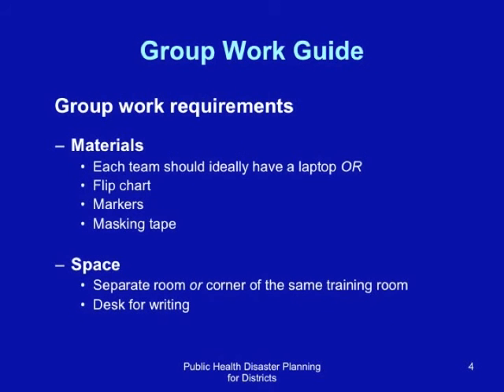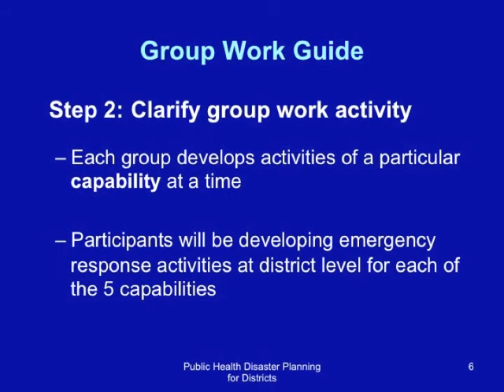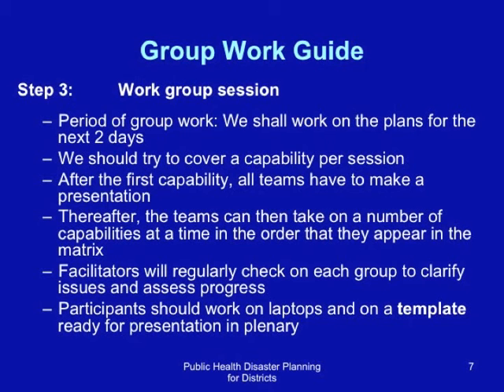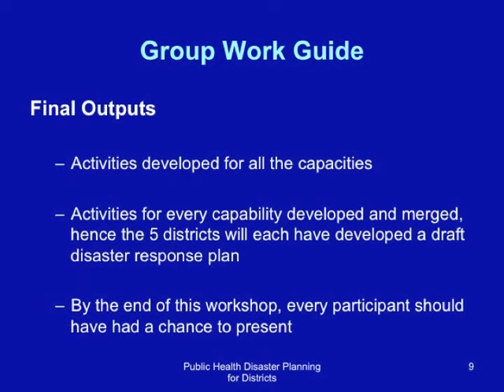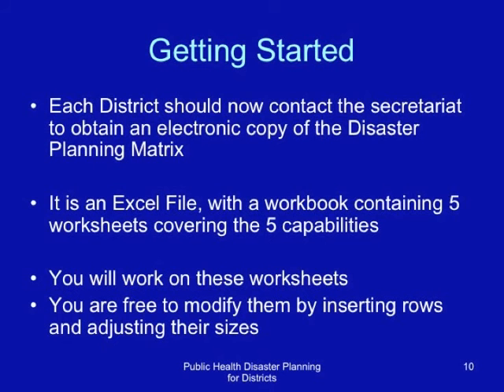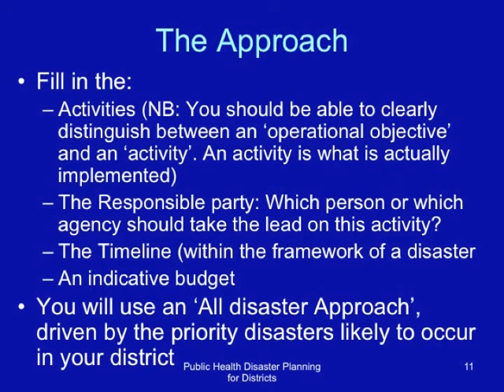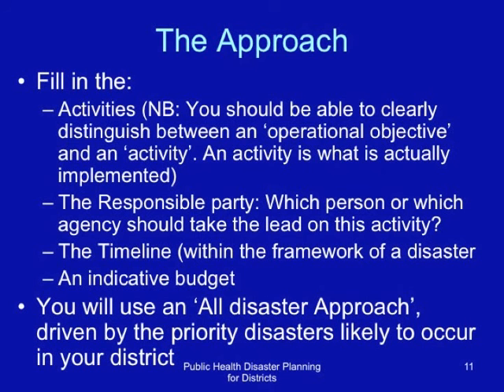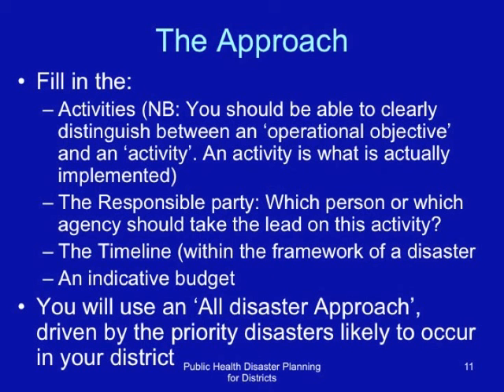EAHA DM 4.1: Developing Your District Disaster Plan - Multi-Lingual Captions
This is a remix of 4.1: Guide to Practical Sessions: Developing Your District Disaster Plan narrated by Roy William Mayega (Makerere University). The original video (without captions) can be found This video is part of a learning module from the East Africa HEALTH Alliance called Public Health Emergency Planning and Management for Districts.